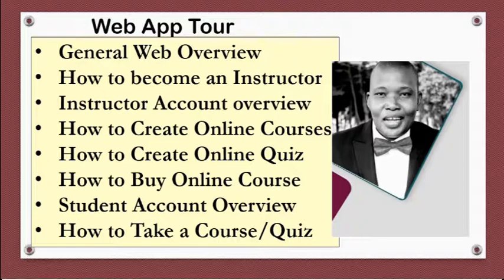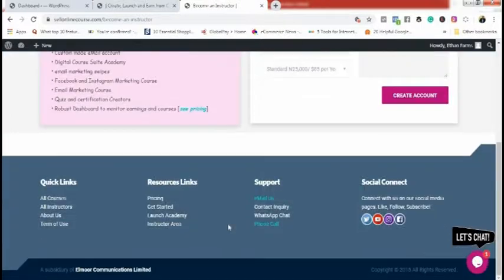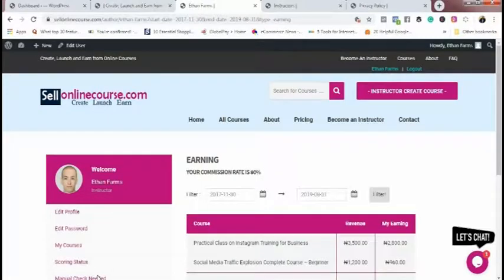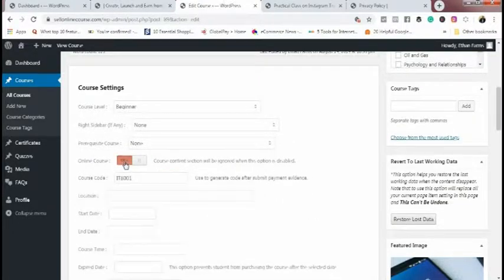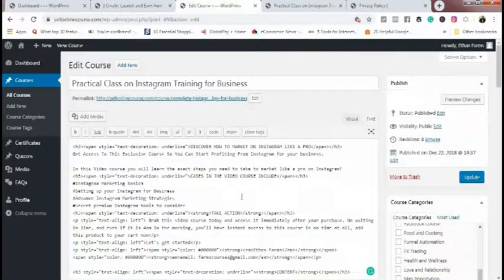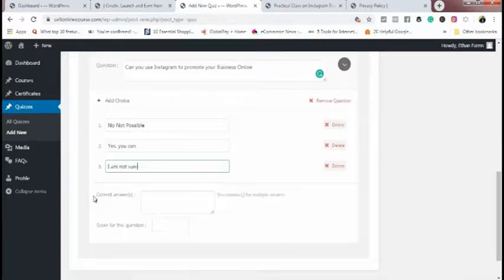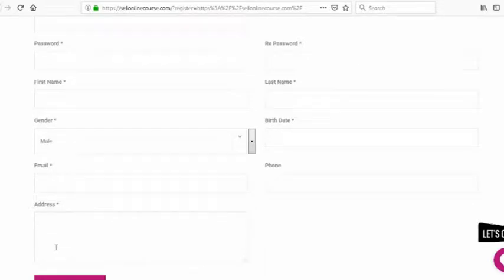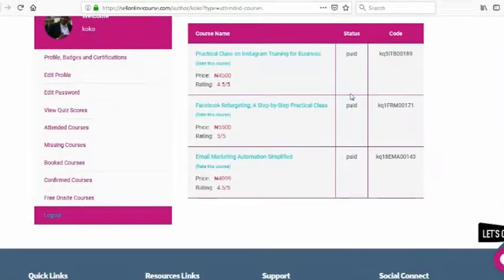How to become an Online Course Instructor on [sellonlinecourse.com]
How to become an Online Course Instructor by Daniel Momoh
This video is a review of our web app, topics discussed include;

* How to become an Instructor
* Instructor Account overview
* How to Create Online Courses
* How to Create Online Quiz
* How to Buy Online Course
* Student Account Overview
* How to Take a Course/Quiz

The aim is to help online course instructors with Course Hosting, Branding, Launching, Marketing, and Sales.
This video is from our weekly webinar on facebook;

a complete course launch management system.

This includes fire fence content security for the uploaded courses, instant course certification and online quiz, direct payment remittance to any preferred local bank of choice, prompt notification on purchased or booked courses and much more…